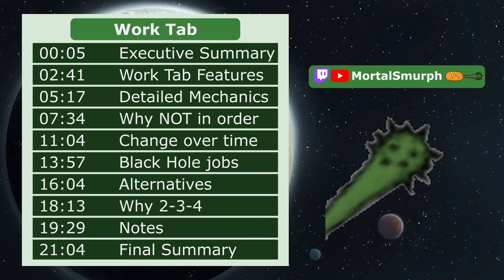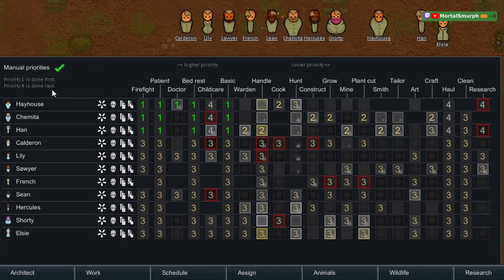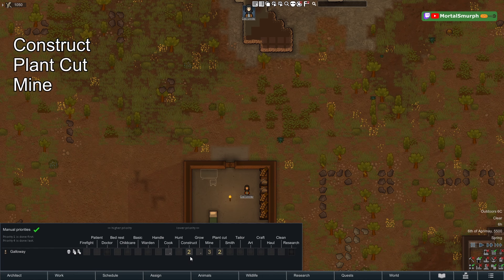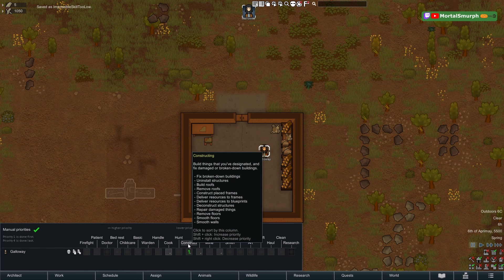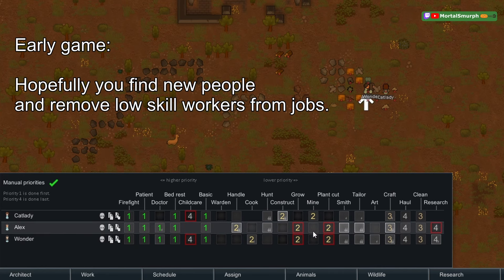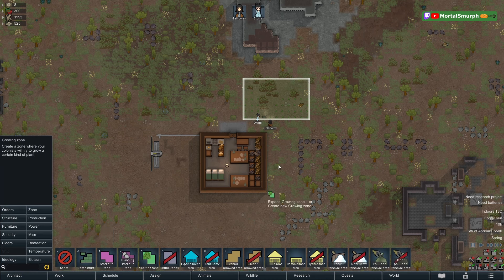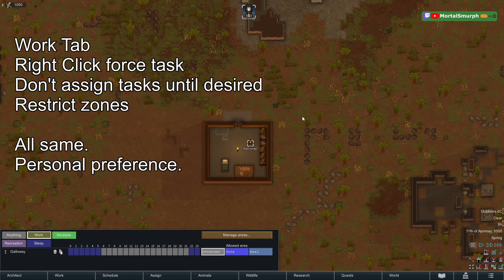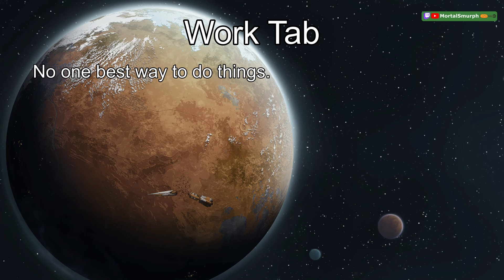Work Tab. Rimworld [1.5]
My general thoughts on how to use the Work Tab. As the video states: as long as your people are doing things in the right order then you are doing it correctly.

There's a ton of other nuances and quirks to consider but I tried to cram in what I thought were the most important into these 22 minutes.

00:05 Executive Summmary
02:41 Work Tab features
05:17 Detailed mechanics
07:34 Why NOT in order
11:04 Change over time
13:57 Black Hole jobs
16:04 Alternatives
18:13 Why 2-3-4
19:29 Notes
21:04 Final Summary